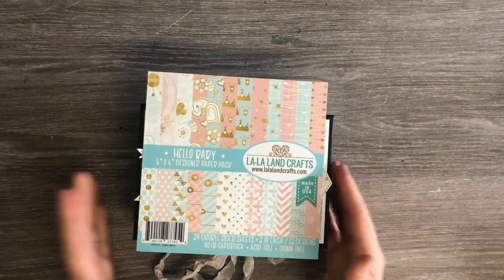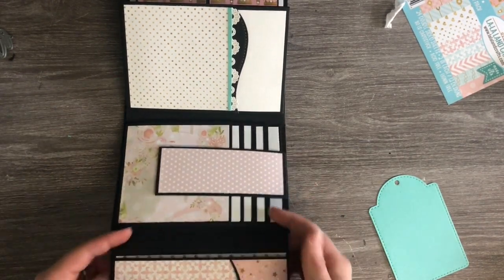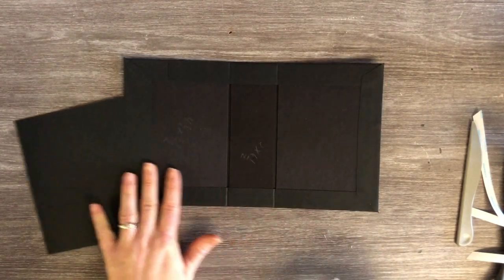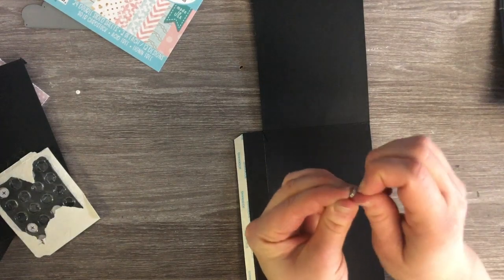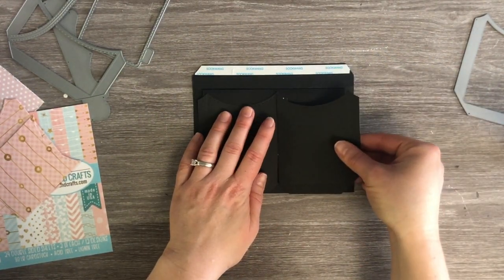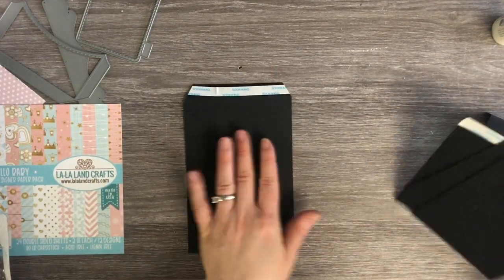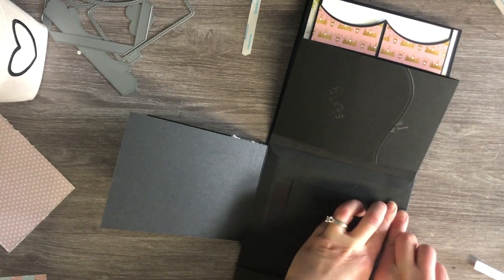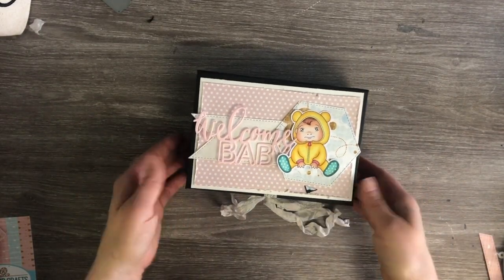Baby Girl Folio Album-FULL TUTORIAL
HELLO BABY PAPER PACk
DOUBLE STITCHED HEXAGON DIE
february 2020 club La-La Land crafts kit